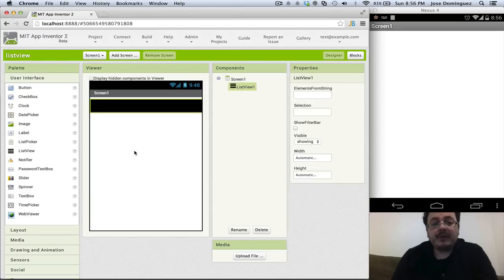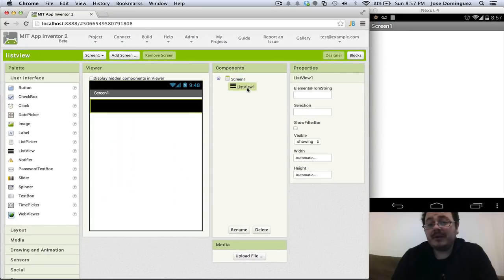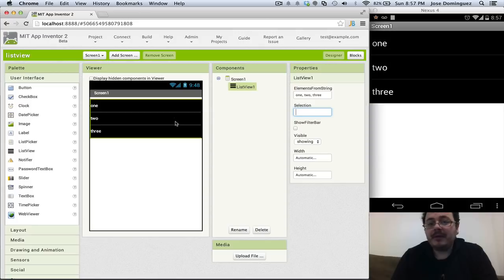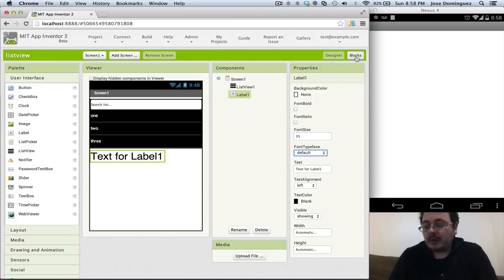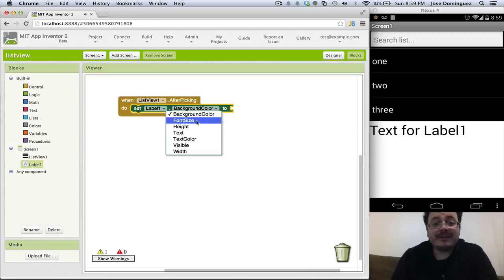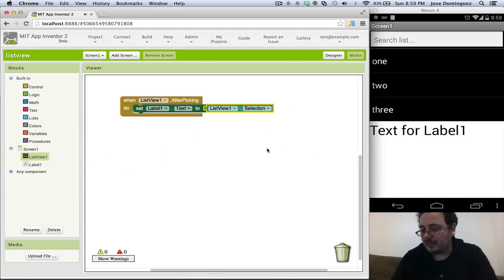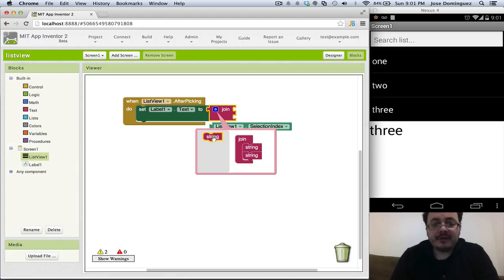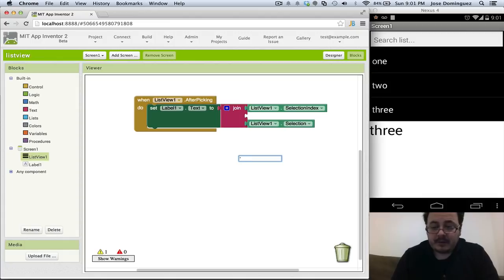App Inventor ListView Component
A new component to create list views similar to the ListPicker but directly on the screen.